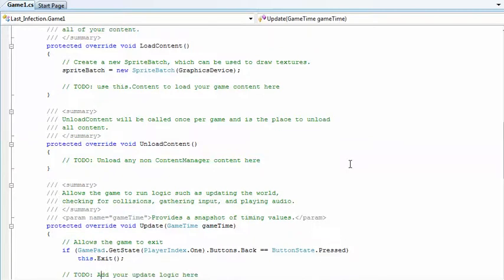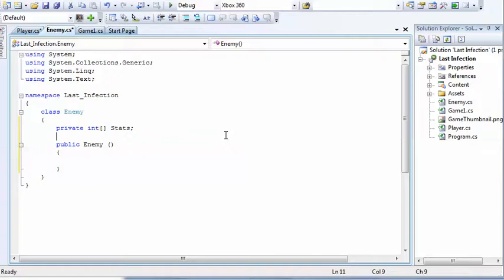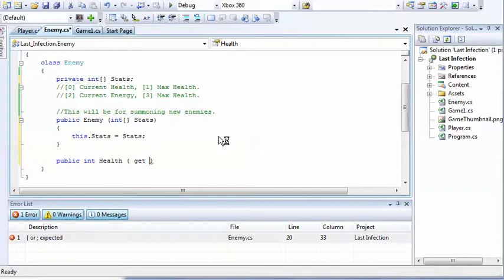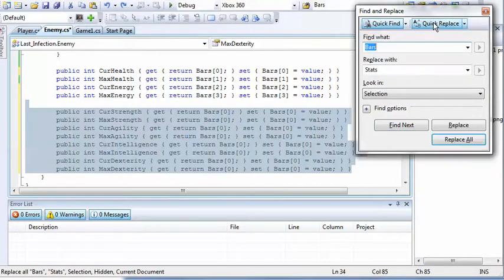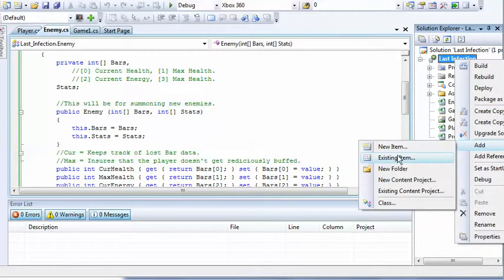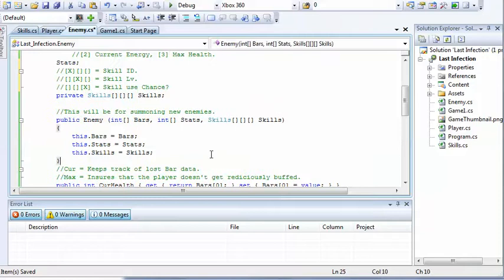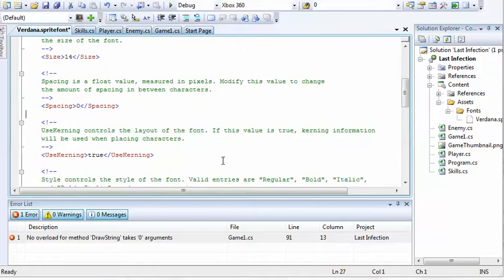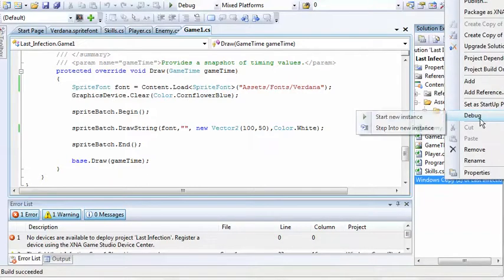Inside the Black Box (Project 1, Episode 1)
Creating an Xbox 360 (TEXT-BASED???) game.

There will be errors, there will be bugs, but at the end of it... I should have a completed work...

I'll probably have spent thousands on RAID by the time I'm done too.